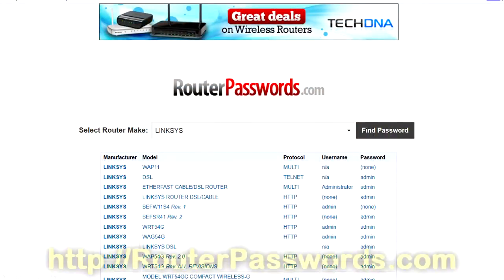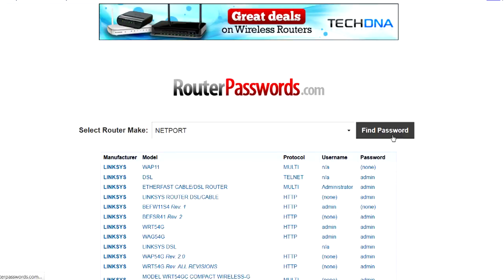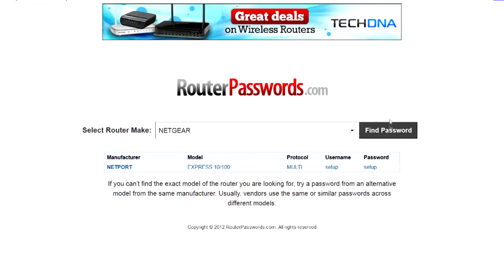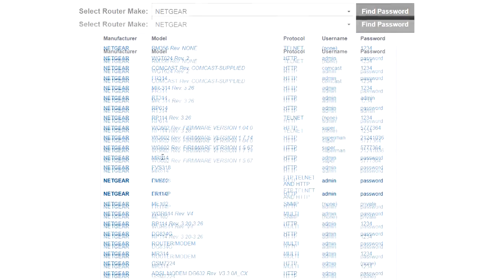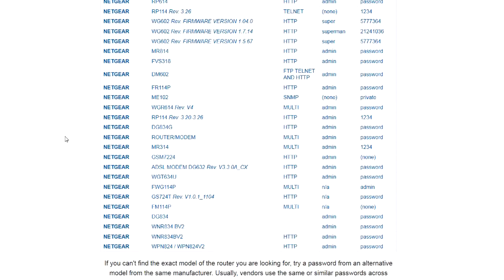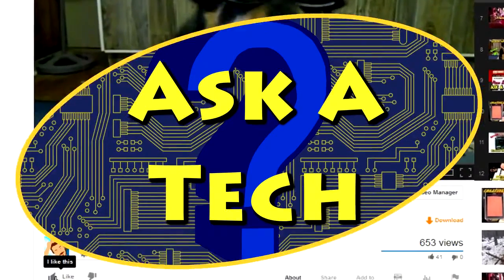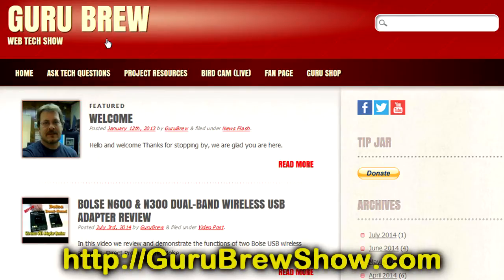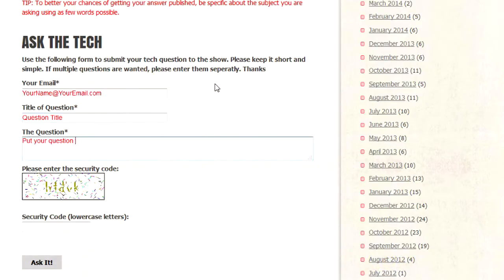How to Find Router Default Username and Passwords - Ask a Tech #27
A quick tip for techs that need to know the username and password defaults for just about any make and model of computer router made.

Website That Lists Every Default Router Password - Ask a Tech #27